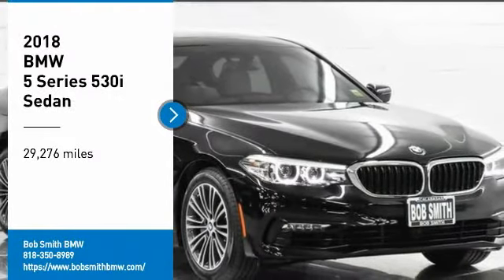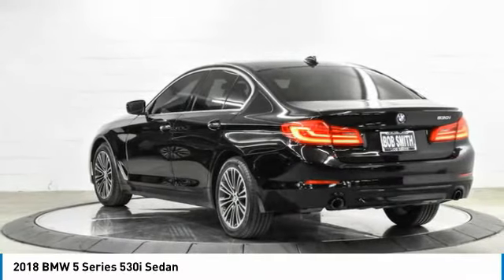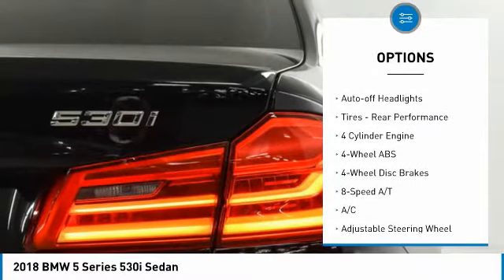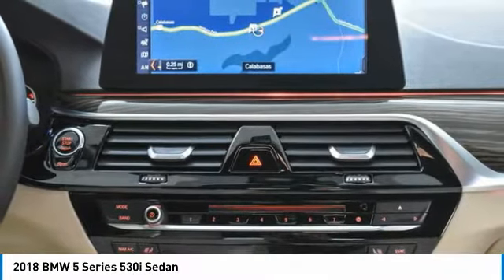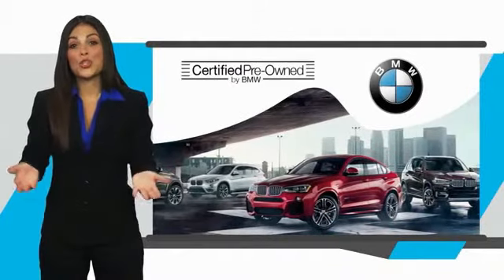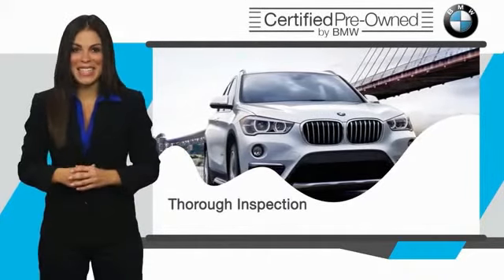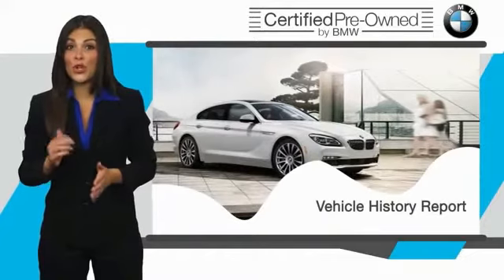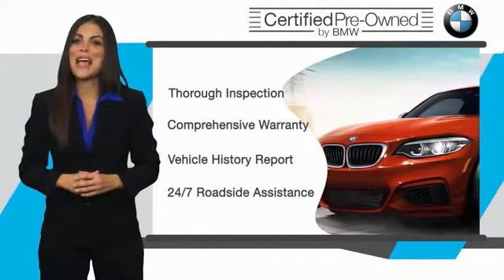2018 BMW 5 Series G899564L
2018 BMW 5 Series 530i Sedan

24500 Calabasas Rd.

Ask about BMW Loyalty Credits Available... BMW Certified now with Shop Local. Explore Payments. Buy Online options... 530i Sedan, Jet Black on Canberra Beige/Black Nav System, Moonroof, Turbo Charged Engine, Back-Up Camera, PARK DISTANCE CONTROL, Aluminum Wheels, LOW MILES - 29,267! FUEL EFFICIENT 34 MPG Hwy/24 MPG City! CARFAX 1-Owner, Chat with a live person online 24/7. br /br /br /Additional plans are available to extend coverage, if desired, Every vehicle is thoroughly inspected and reconditioned by BMW-Certified technicians, 1-Year/Unlimited Miles plus balance of original new vehicle limited warranty (4-Year/50,000-miles), Roadside Assistance includes jump starts, tire changes, lock out service, and fuel/fluid delivery, 24/7 Roadside Assistance (even if someone else is driving your vehicle), Trip interruption benefits are included, Service loaner and/or alternate transport are included for the duration of your protection plan br /br /KEY FEATURES INCLUDEbr /Navigation, Back-Up Camera Sunroof, Turbocharged, iPod/MP3 Input, CD Player, Onboard Communications System. br /br /OPTION PACKAGESbr /PARK DISTANCE CONTROL. br /br /WHY BUY FROM USbr /The staff at Bob Smith BMW is ready to help you purchase a new BMW or used car in Calabasas. When you visit our car dealership, expect the superior customer service that you deserve. With years of experience and training, the Bob Smith BMW team will get you into the BMW that was built for you. Get the new or used car by BMW in Calabasas that you have been dreaming of by calling or visiting Bob Smith BMW today. We are located a stone's throw from Woodland Hills, Canoga Park and Chatsworth. br /br /Horsepower calculations based on trim engine configuration. Fuel economy calculations based on original manufacturer data for trim engine configuration. Please confirm the accuracy of the included equipment by calling us prior to purchase. br /